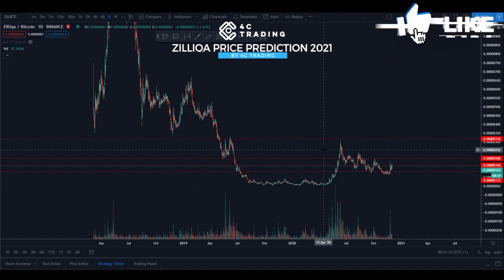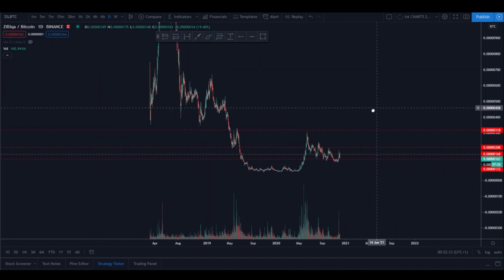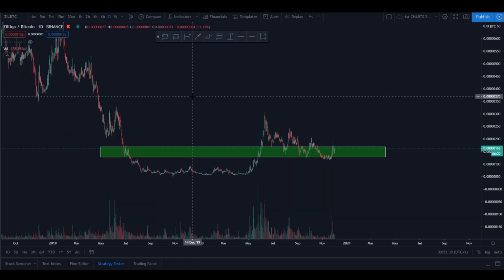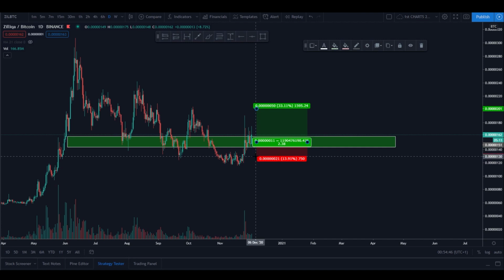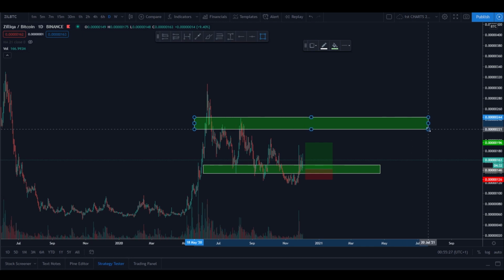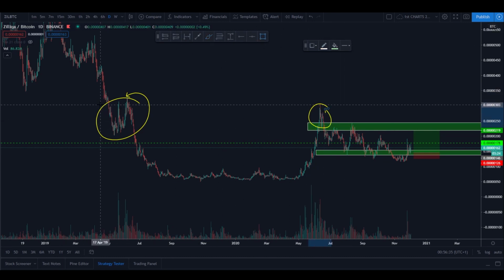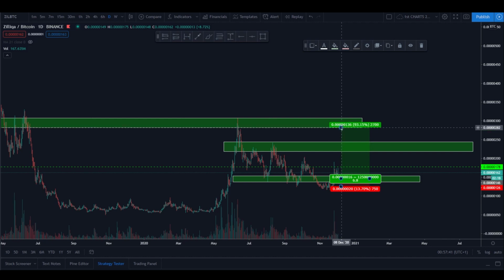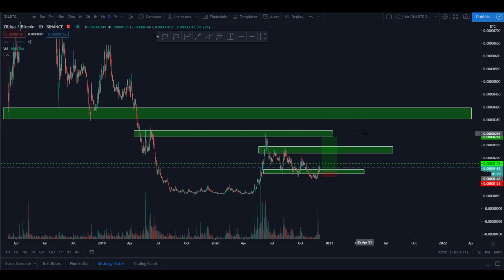ZILLIQA PRICE PREDICTION 2021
Crypto Analysis of 3rd December: ZILLIQA PRICE PREDICTION 2021 | ZIL

What’s new in crypto trading today? Follow crypto trader Alex’s analysis on ZIL (Ziliqa).